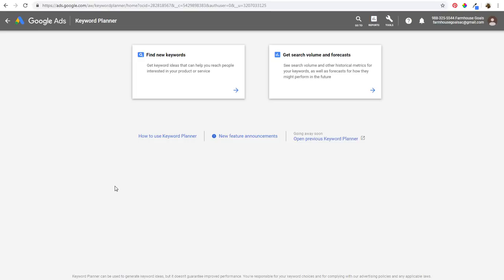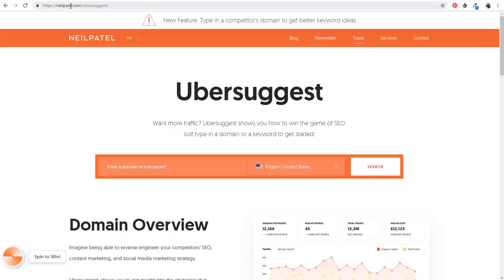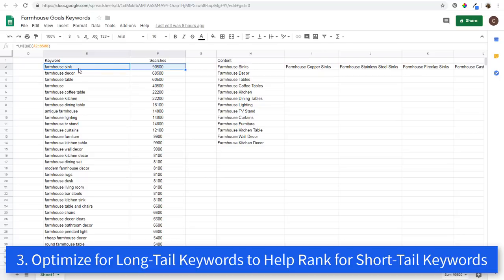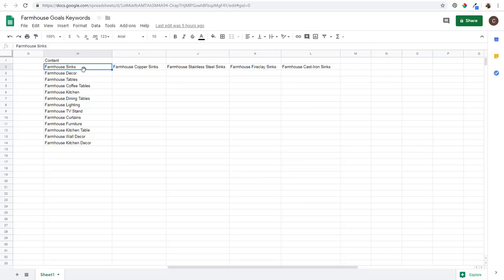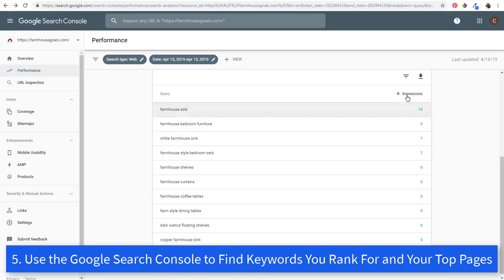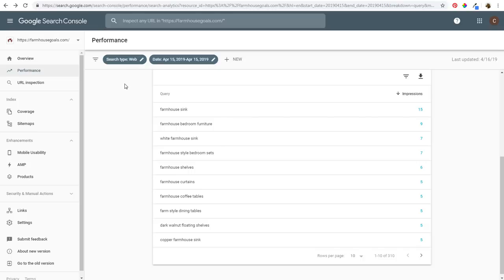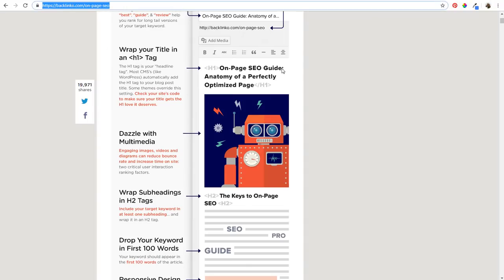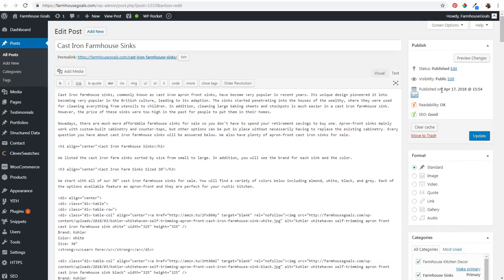7 SEO Tips For Websites - Improve Your Google Search Engine Rankings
Check out 7 SEO tips for your business. Our 7 Search Engine Optimization Tips and Strategies will help you drive more organic search engine traffic for your business. We have SEO Tips for websites and for the Google search engine so you can rank higher with your WordPress website. When you are looking for SEO Tips for WordPress websites, we have you covered with some great strategies for coming up with content ideas, creating content, creating SEO content strategies, and finding more search engine optimization opportunities for your website. There are hundreds of SEO Tips and Tricks, so our goal was to give you the very best that you can apply to your own website.

There are plenty of things you can do to improve your search engine optimization strategy. You don't need to make it overly difficult, and it's important to understand that you need to focus on your long-term results. The websites that drive the most traffic with search engine optimization use long-term strategies and focus on growing their traffic over time.

1. Use the Keyword Planner and/or UberSuggest for SEO Keyword Research

You need to first find the top keywords for your business, and you can do that with the Google Ads Keyword Planner and a tool like UberSuggest.

2. Create a Search Engine Optimization Content Strategy and Publishing Schedule

You need a content creation and publishing schedule if you want to keep up with your SEO content. You need to create content around your top keywords, publish new content regularly, and continue to grow your search engine rankings.

3. Optimize for Long-Tail Keywords to Help Rank for Short-Tail Keywords

It's easier to rank for long-tail keywords than short-tail keywords because of overall competition for keywords that have the top average monthly searches.

4. Look at the Top Content for Your Top Search Engine Keywords

To understand the type of content you need to create, you need to look at the top content for the keywords you are trying to rank for. You can see the top marketers and what they are ranking for to improve your own content creation strategy.

5. Use the Google Search Console to Find Keywords You Rank For and Your Top Pages

Use the Google Search Console aka Google Webmaster Tools to improve your current rankings, find your top search queries, find opportunities for your business, and improve your top pages.

6. Use On-Page SEO Strategies to Optimize The Content You Are Creating

There are tons of on-page search engine optimization strategies and you want to optimize your content to improve your SEO efforts.

7. Update Old Content to Improve it and Keep the Information Relevant

Keep all of your website content up to date and continue to update your content and keep it as relevant as possible.

How do I increase my SEO ranking?

Create content regularly, promote your content, and focus on top keywords. Continue to improve your content over time and stick to one single niche so you aren't creating content about everything possible.

What is the best way to do SEO for your website?

Look at long-term strategies and continue to learn SEO over the course of time. You will struggle to learn if you don't know the top SEO Tips and Tricks and if you don't improve your website and your content.